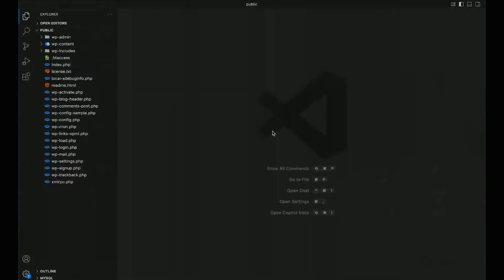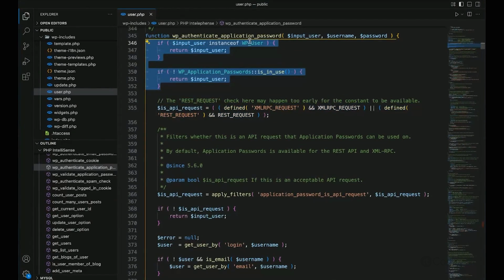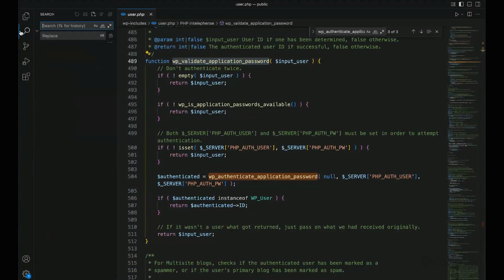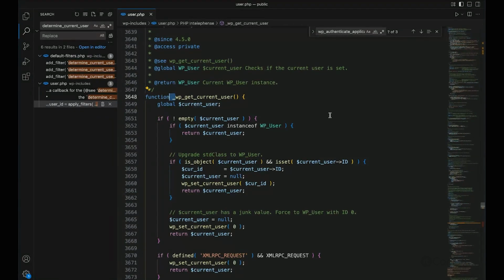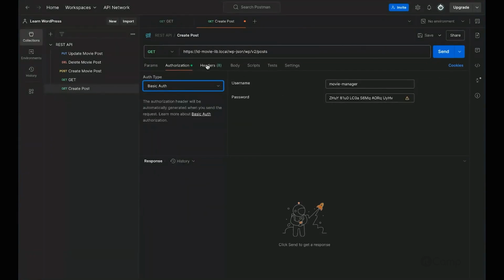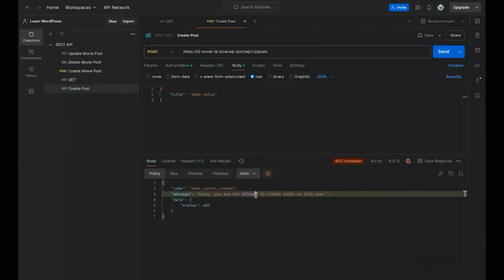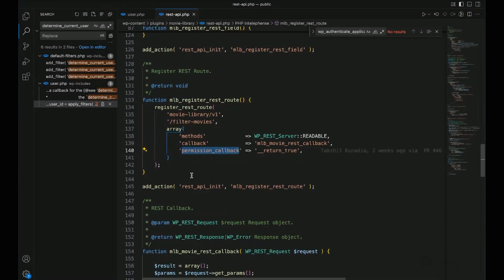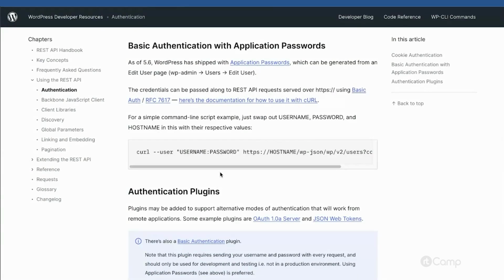How WordPress Uses Authentication Requests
In this video, you’ll learn how WordPress authenticates requests using application passwords in the REST API. It covers the wp_authenticate_application_password function and how WordPress sets the current user with the wp_set_current_user function. You’ll also see how application passwords validate user capabilities for tasks like editing or deleting posts, based on their role.